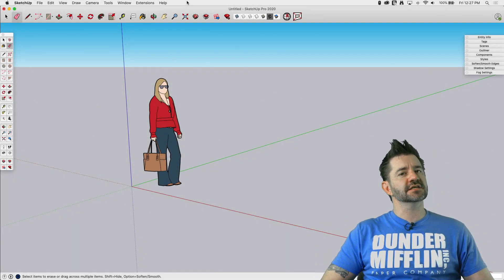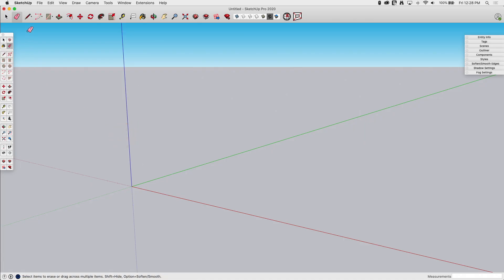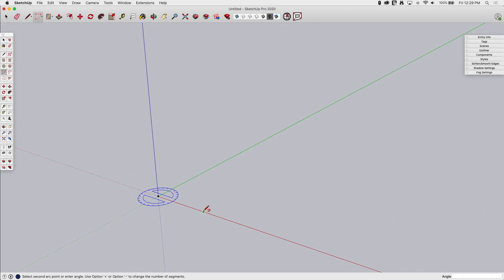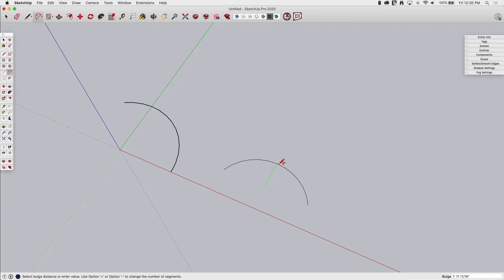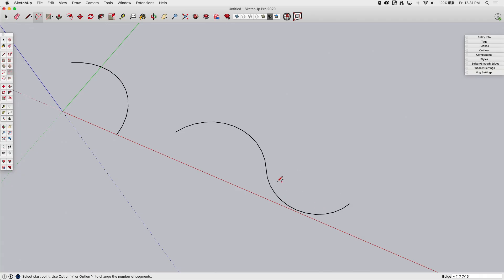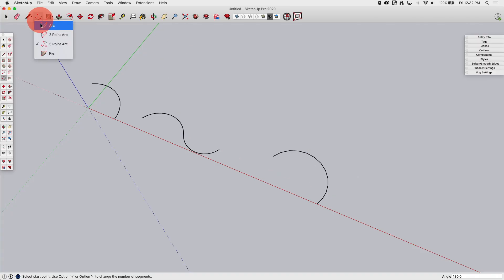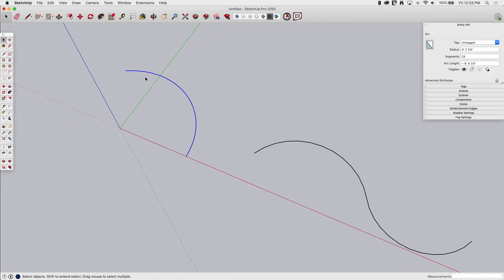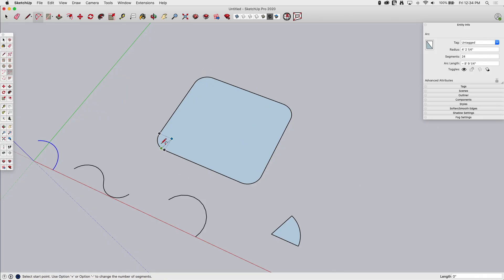Arc Tool - Square One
We're talking the ins and outs of the arc tool in this SketchUp Square One! Buff up on all the basics - did you know there are FOUR versions of this tool? - and incorporate these tips into your workflow!